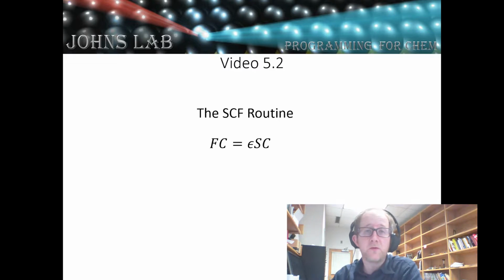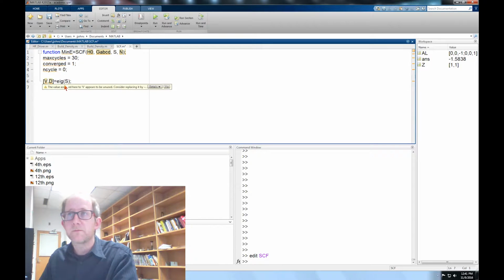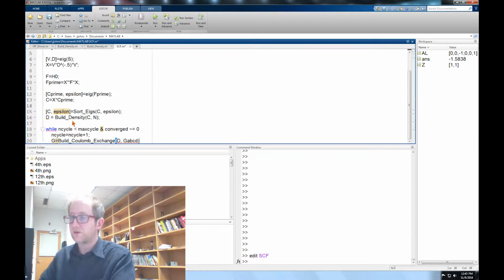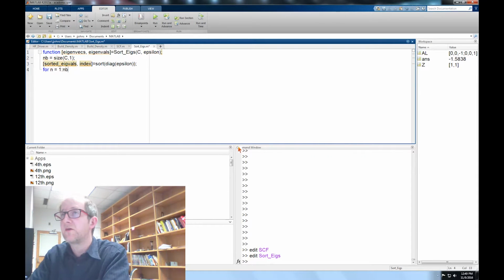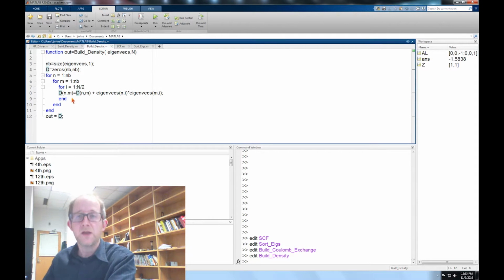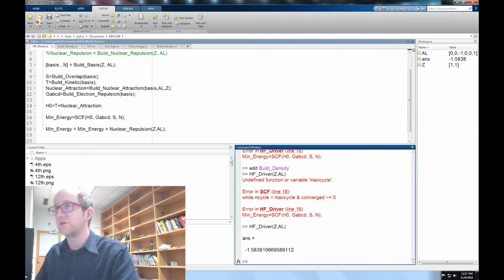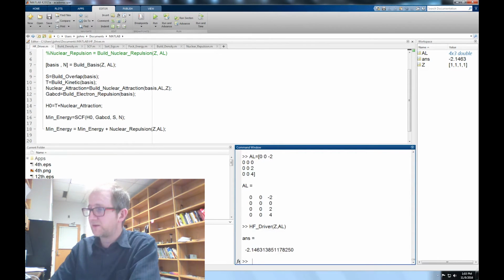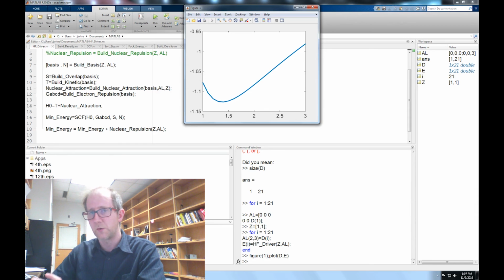Hartree Fock Video 5.2 Implementing the SCF Loop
In this video, we take the matrix elements that we have calculated in the other portions of the program, and solve for the combination of orbitals with the lowest energy within the Hartree Fock Approximation in a finite Gaussian Basis.  We also build a Potential Energy Surface for H2.